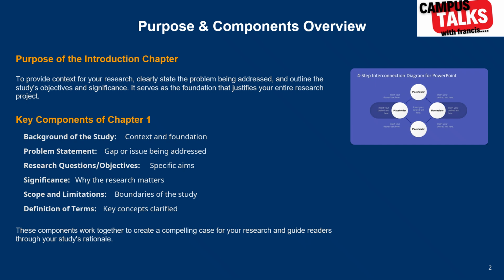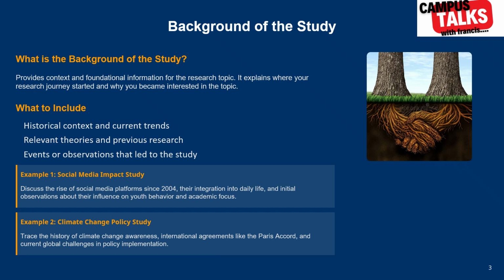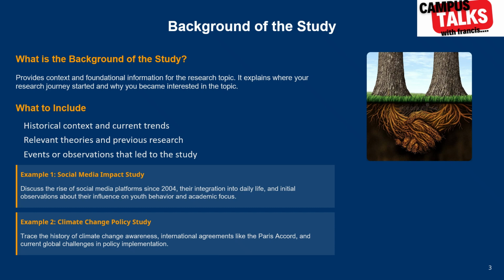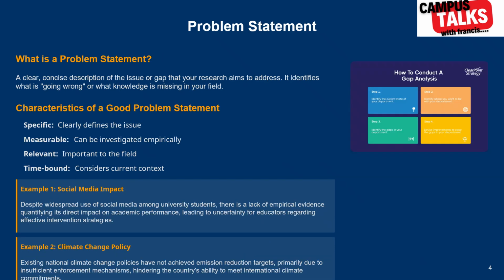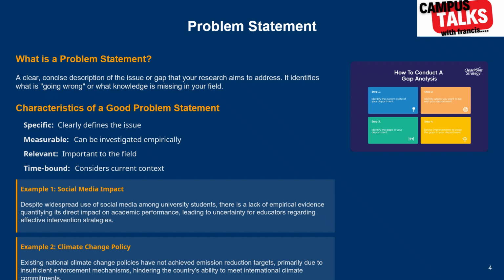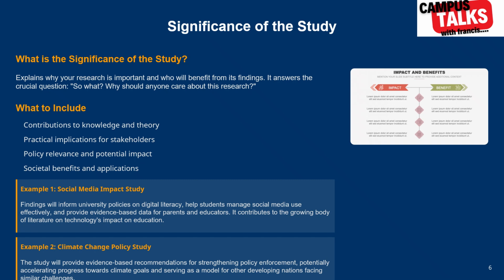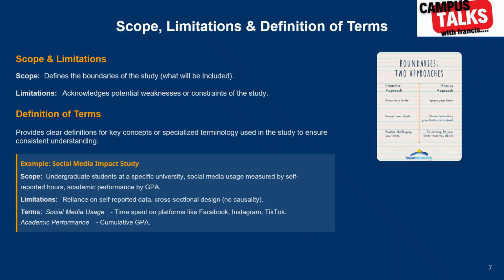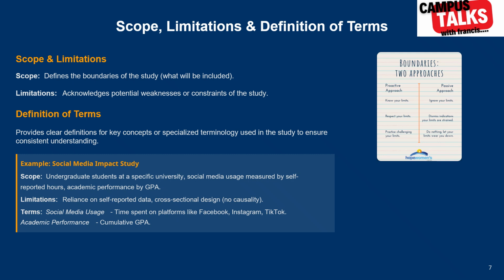How to Write Chapter One (Introduction) for Your Final Year Project – Step-by-Step Guide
Chapter One is the foundation of your final year project—and getting it right sets you up for success! In this video, I’ll guide you through every section you must include in Chapter One, with tips and examples. Whether your project is in science, education, business, or health, this will help you start strong.

💬 Comment your topic and I’ll give you suggestions